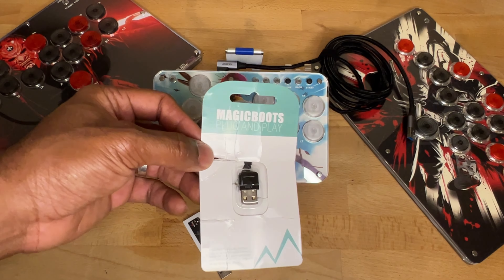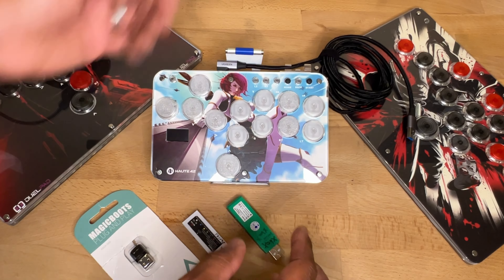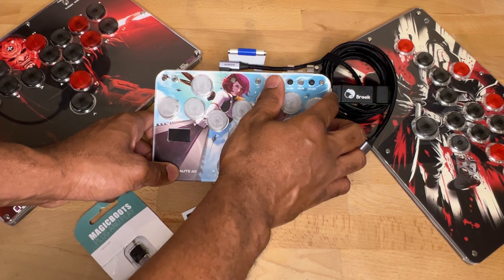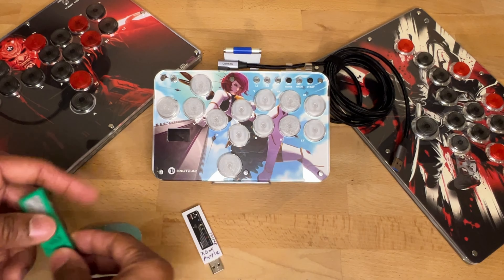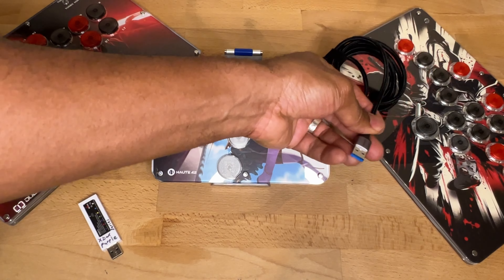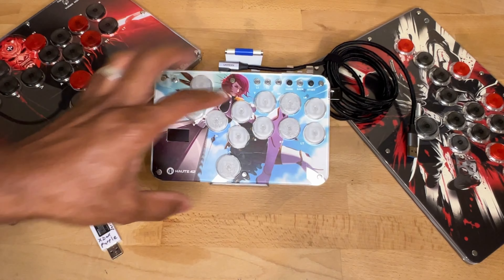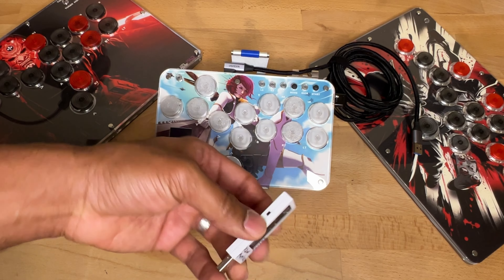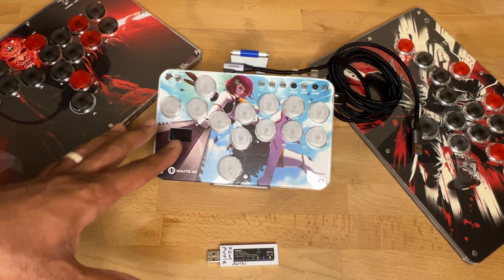Mayflash MagicBoots Xbox Adapter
Mayflash MagicBoots Xbox Series S / X Adapter

Haute42 Official Stores - Amazon
Amazon  USA   ONEED/SIXSIR

Haute42 Official Stores - Aliexpress
Aliexpress   Haute42 Official

Aliexpress   Haute42-COSMOX

Keycaps Kailh/Cherry/TTC Switch 24MM/30MM

O-Rings for keycaps lower sound and less force needed to push the button

Bottom Grip Tape
you will want under to prevent slipping

Keys Textured Tape
Clear

Cable replacement
UGREEN USB C Cable 6.6FT

Fightbox Cable Replacement

Fightbox Switch Replacement

Cable Manager
Self-Adhesive Cable Clips Pack of 20,
Transparent

Haute42- COSMOX Kailh Custom Wind Engine / Crystal Switches

PS5 Haute42 Coxmox Booter 5 Adapter

PS5 MagicBoots Adapter

PS5 Mayflash Adapter
Mayflash Magic-S Ultimate

PS5 Brook Wingman FGC

Xbox MagicBoots Adapter

Xbox Series Mayflash MAYFLASH MAGIC-X Adapter

DONT BUY THIS -- Xbox Series Brooks Adapter
(No longer supported after Feb 2024...)
Brook Wingman XB 2 Adapter

Tablet Bag 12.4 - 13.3 inch for small, medium, large leverless pads

Slim compact backpack
HcanKcan Business Backpack Men's 14 Inch Laptop BackPack

Medium hybrid backpack
Solo New York Duane Hybrid Briefcase

Large backpack
Something similar to this

Hard case for Medium to Small pads
LTGEM Shockproof EVA Hard Case for One by Wacom

Large hard case for small pads
Storage Bag Shockproof Safe box Portable Carrying Case for GoPro

Padded Sleeve 1
Laptop Sleeve bag 14 Inch Notebook Pouch Computer Case

Padded Sleeve 2
Laptop Sleeve Handbag Case for Macbook Pro Air 14 inch Waterproof Notebook Bag

Splash screen file dimensions
GIMP new project
Image Size

0:30 Firware updates
0:45 Hardware connection
0:55 Xbox Series X
2:10 Playstation 5
3:55 Lag
4:45 New Splash Screen